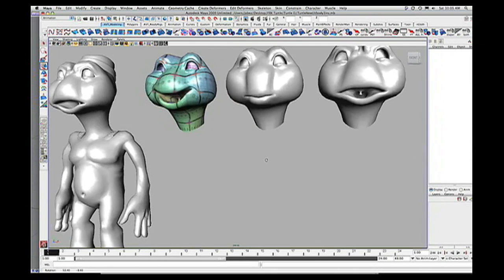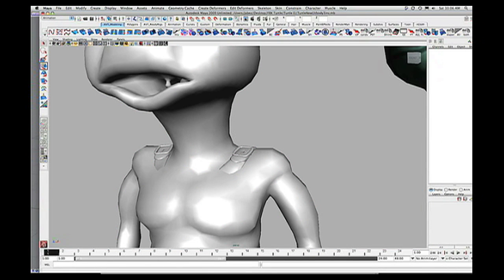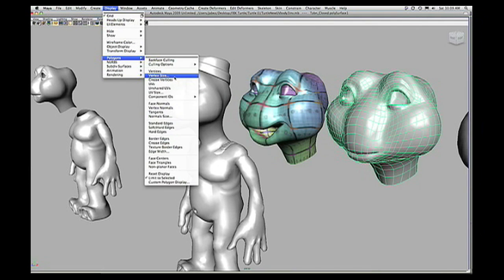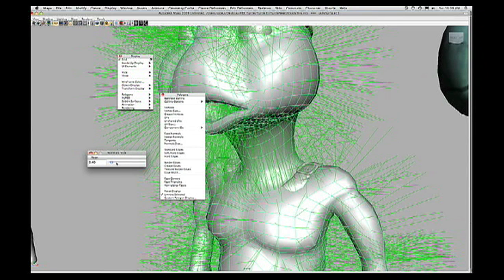Abnormal Morphs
EI beta